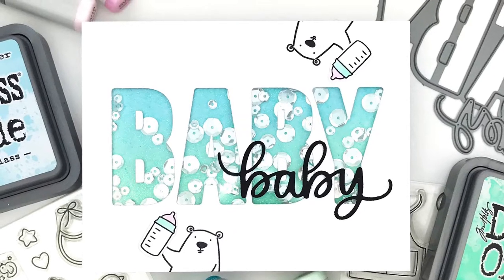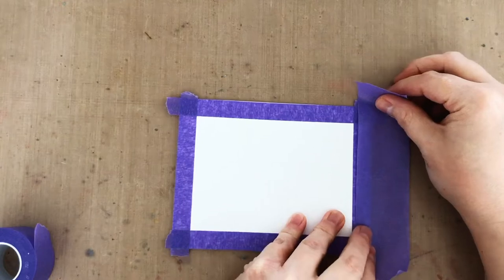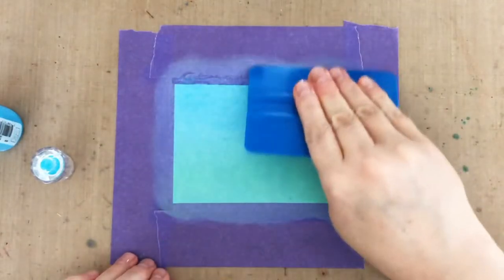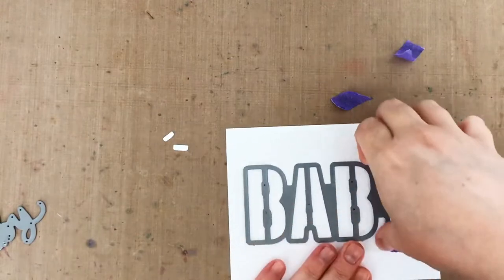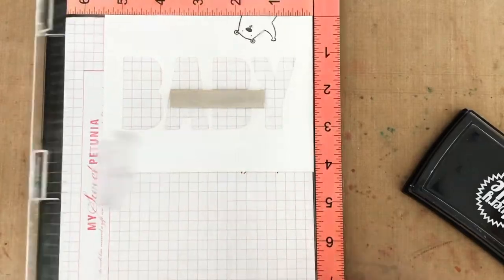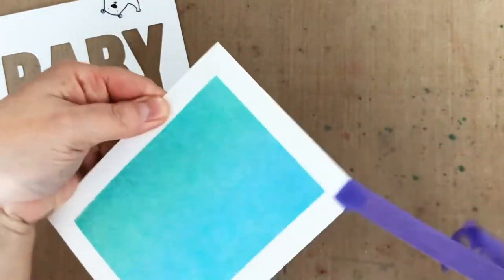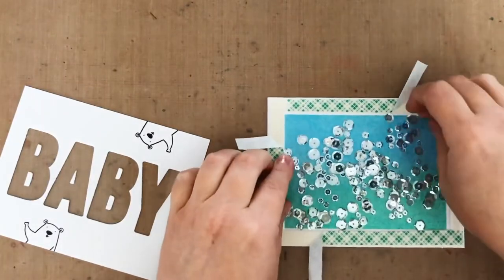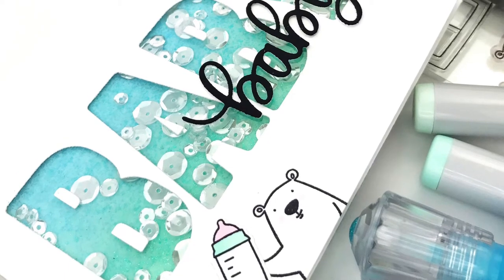Baby Shaker Card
Watch this baby shaker card come together on this cardmaking process video.

Supplies List:
Bear Ware 4 by Julie Ebersole, Essentials By Ellen Clear Stamps
Solar White Heavyweight 110 lb - 25 pk, Neenah Classic Crest Cardstock
Crystal Clear Plastic, Medium Weight 8 1/2" x 11" (10 pk), Essentials by Ellen
Sparkling Clear Mix (4mm, 6mm, 8mm &10mm ), Pretty Pink Posh Sequins